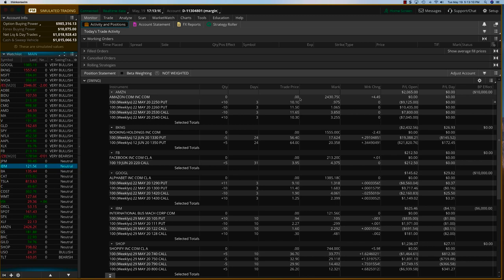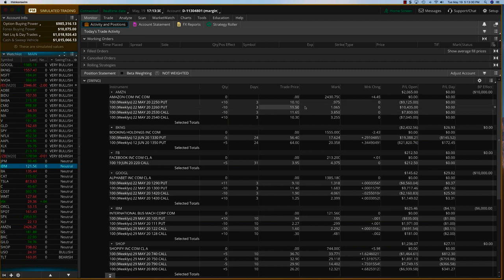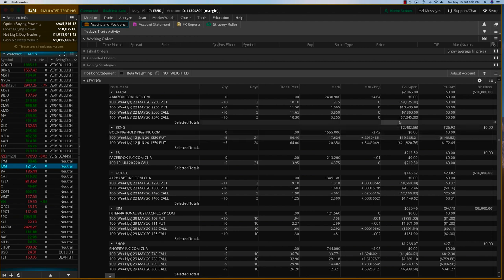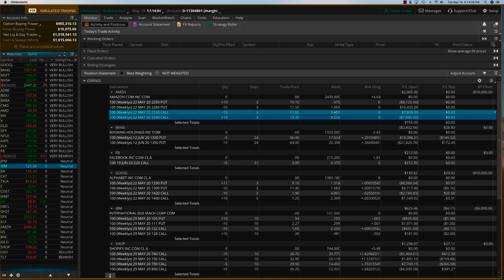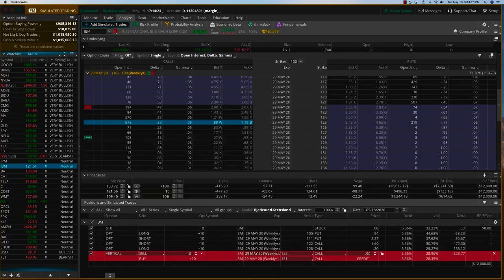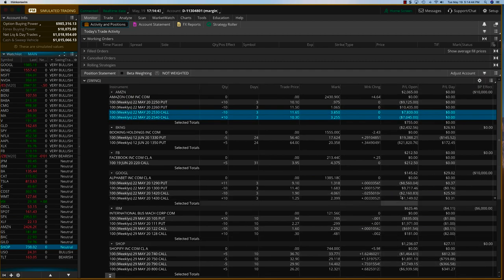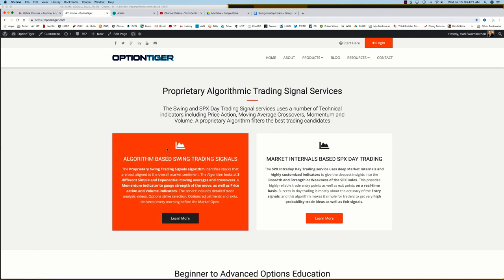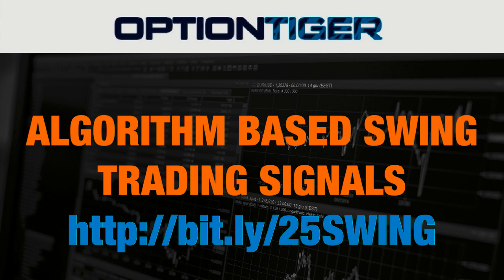Swing Signals AMZN SHOP 3500 Profits